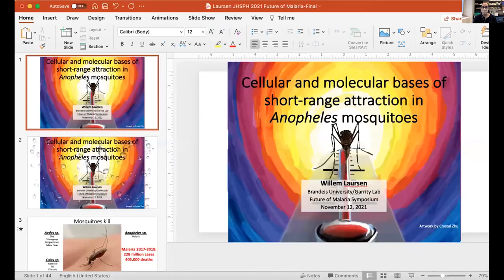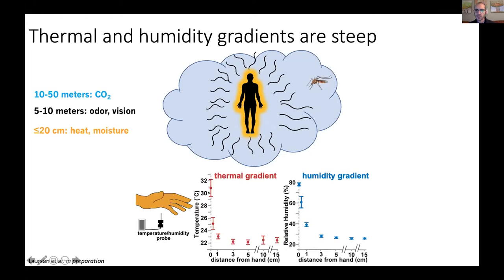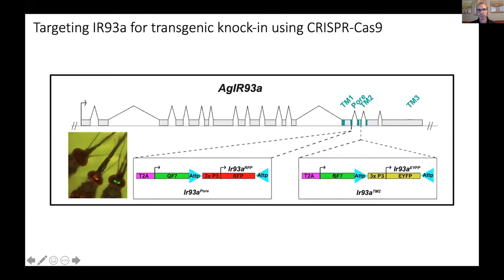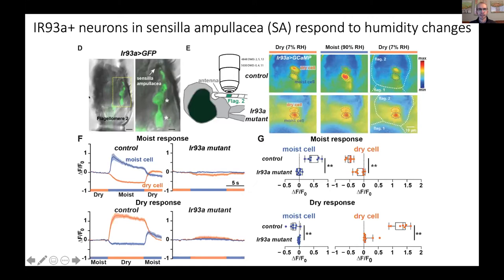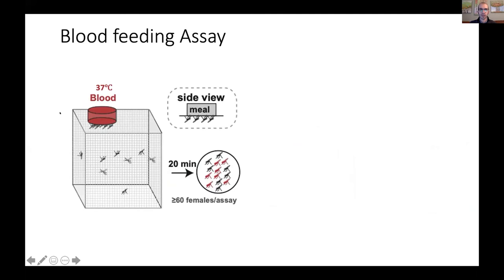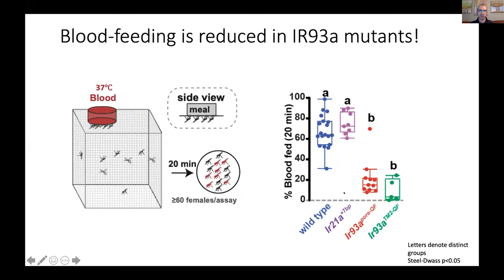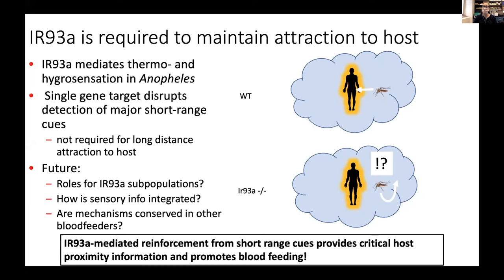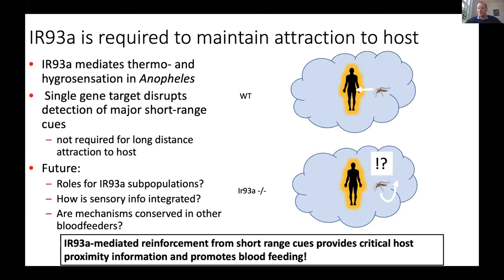Willem Laursen | Johns Hopkins Future of Malaria Research Symposium | 12 Nov 2021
Willem Laursen from Brandeis University presented “Up close and personal: Cellular and molecular bases of short-range attraction in Anopheles mosquitoes” at the Johns Hopkins Malaria Research Institute's 7th Future of Malaria Research Symposium on November 12, 2021. The Symposium was organized and moderated by students, postdoctoral researchers, and early career scientists.